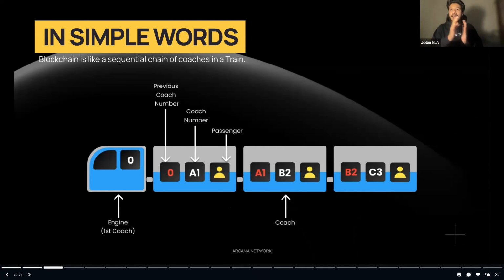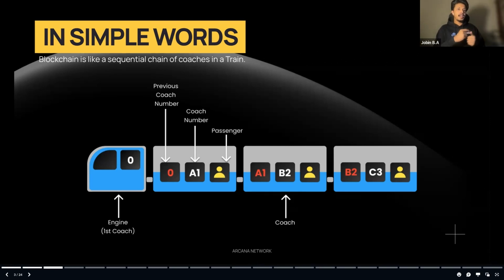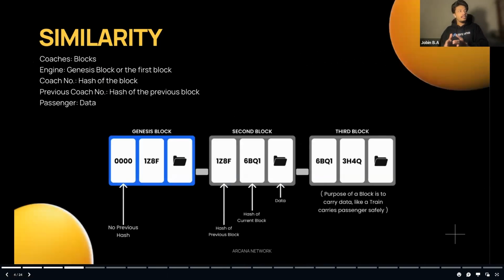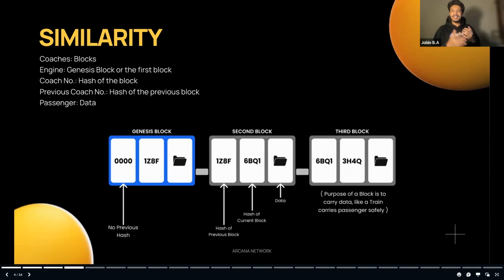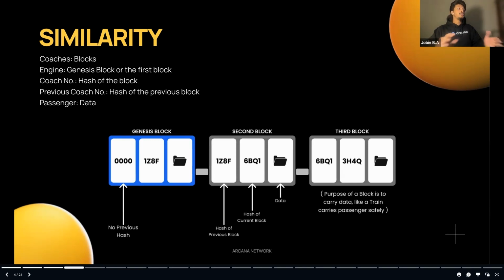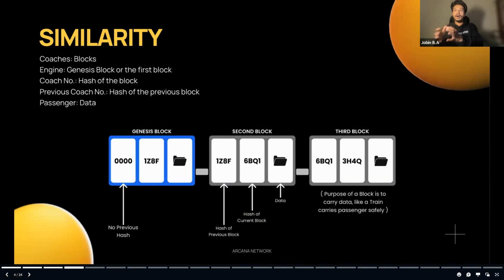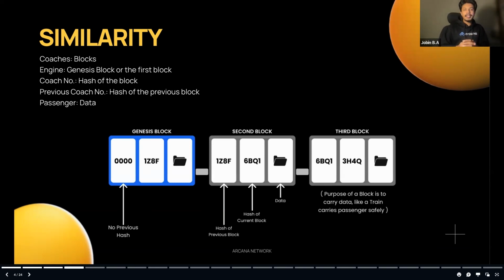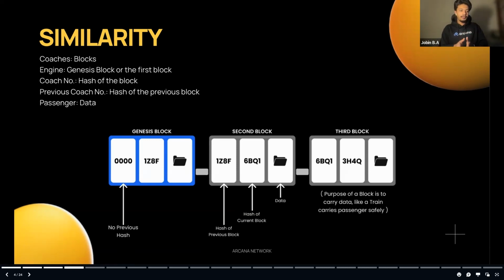What is BLOCKCHAIN?? || Simplest Explaination || Pesto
There are different examples to understand blockchain and how it works.

In this video our guest Jobin Ayathil is using the blockchain and train analogy to make it understandable without using complex technical jargons.

We at Pesto conduct weekly events where we cover interesting tech topics by collaborating with the best subject matter experts!

Our next workshop with the brilliant Faheem Khan is all you need to take your technical writing to next level👇

Tired of waiting for the next appraisal? Upskill yourself and take your career to the world. Today.